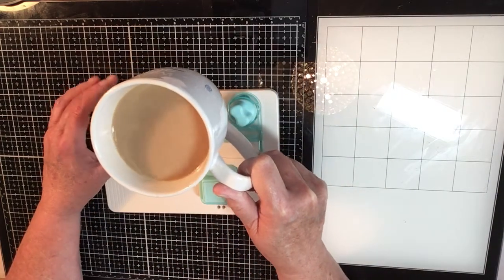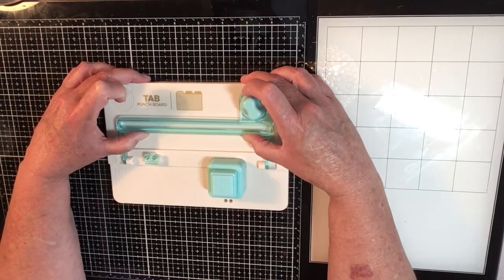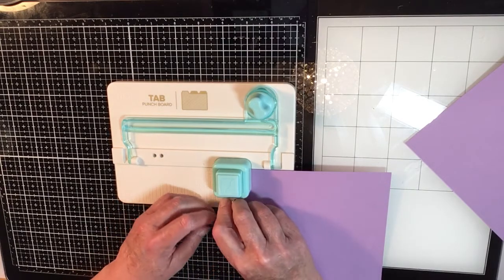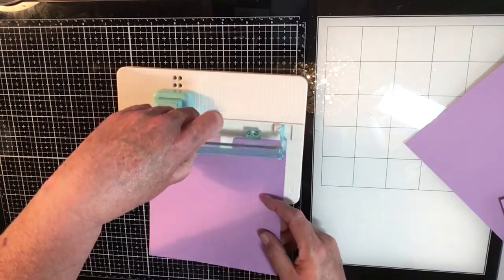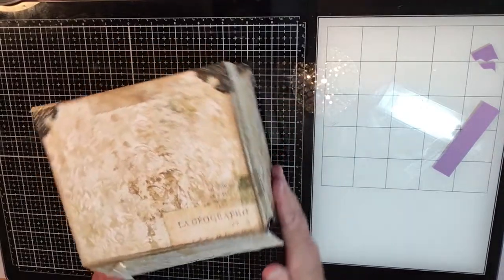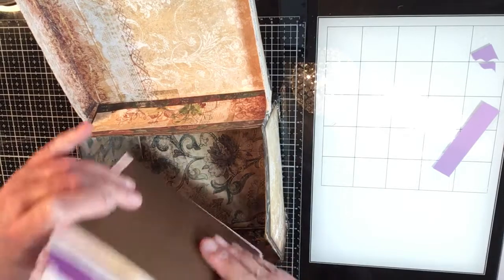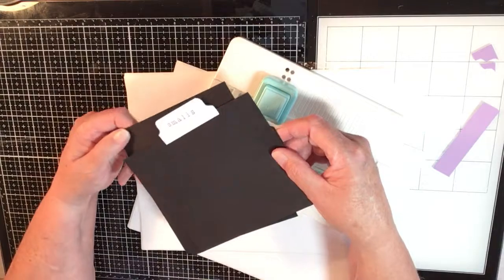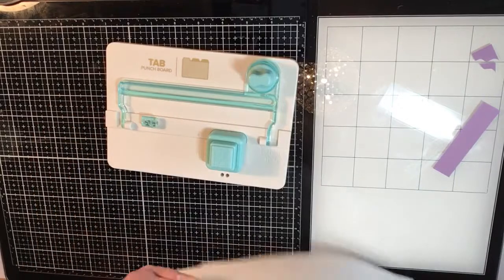May 23, 2020 Tab punch board review!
We R Memory Keepers tab punch board for junk journaling.